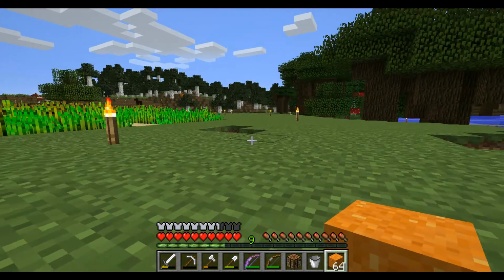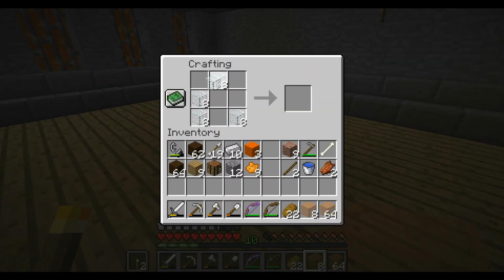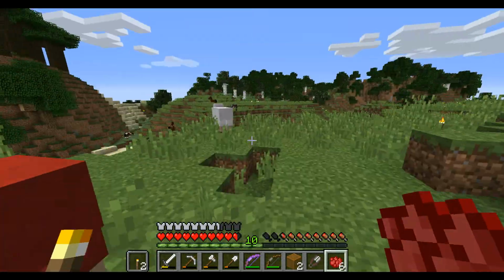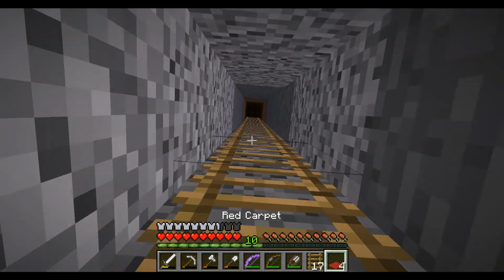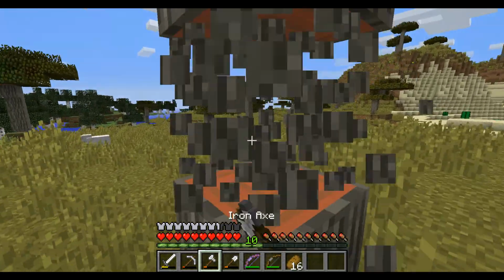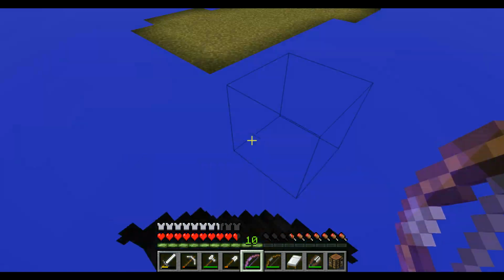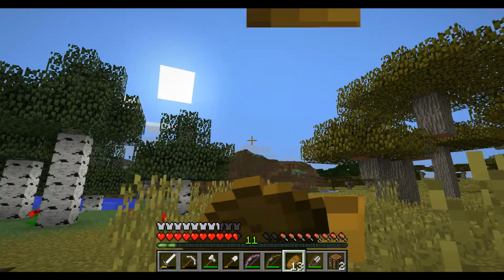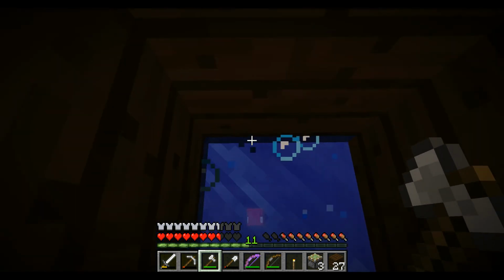Mansion Decoration/Piston Door! | Minecraft 1.13 Vanilla Survival Episode 8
Today we finally manage to finish my bedroom as well as adding an entrance!